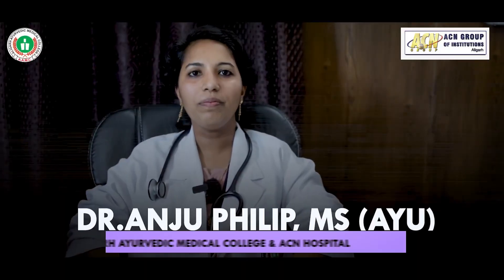Explore the Scope of Shalya Tantra: Surgery Insights with Dr.Anju Philip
"Explore the Scope of Shalya Tantra: Surgery Insights with Dr.Anju Philip, M.S.(Associate Professor, Department of Surgery)” 🚑🚒🩺🩻⚕🏥⛑💊

Discover the Scope of Surgery at-
ALIGARH AYURVEDIC MEDICAL COLLEGE & ACN HOSPITAL since 1993🏥🎓🥼🩺

✅ 1st Private Ayurvedic Medical in Uttar Pradesh since 1993.
✅ Most Advanced BAMS college with 30 Years of Trust.